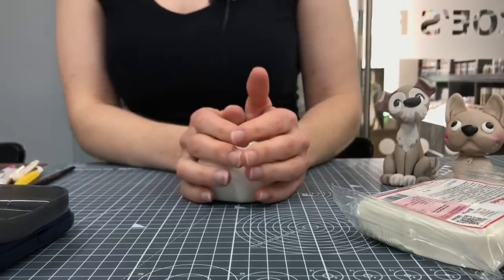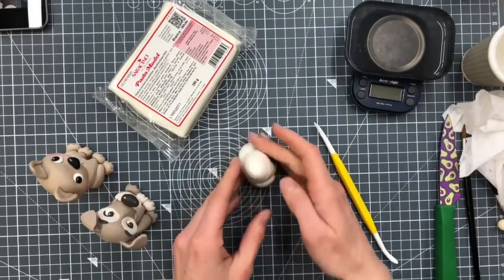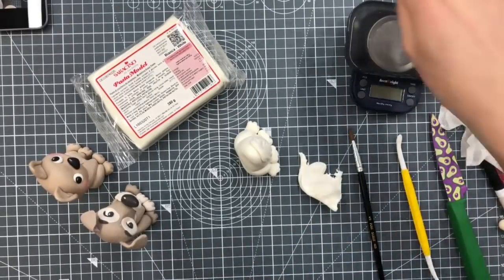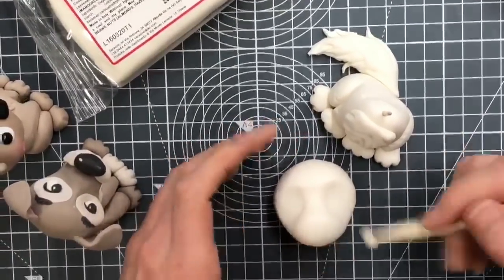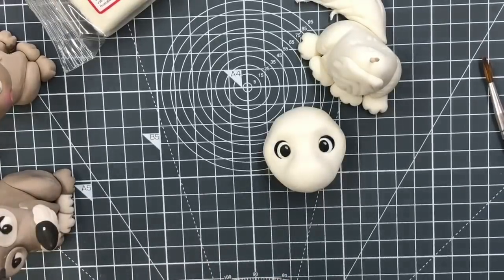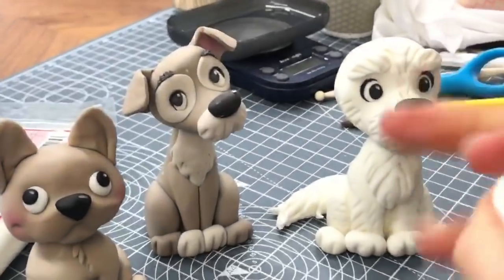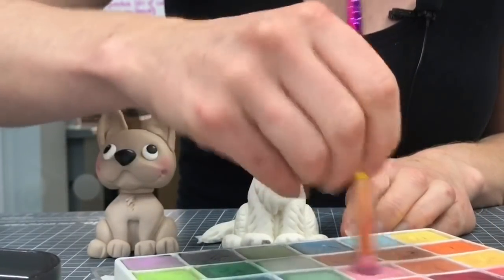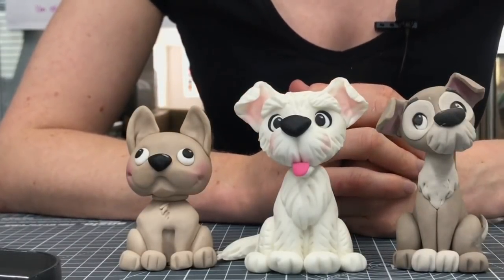Facebook live 02 cute dog cake toppers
Facebook live stream recording number 2 how to make cute dog toppers!